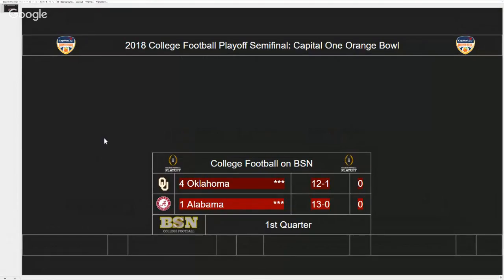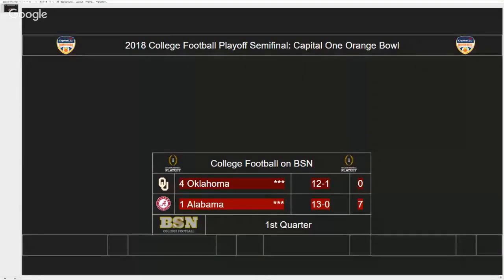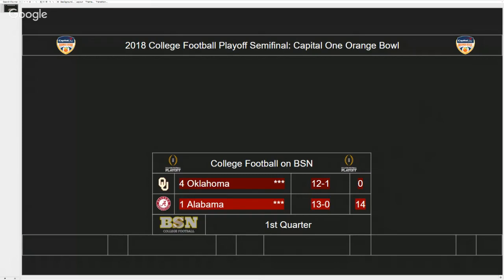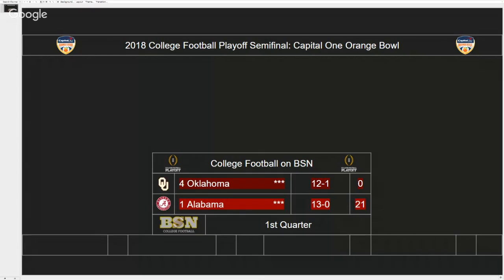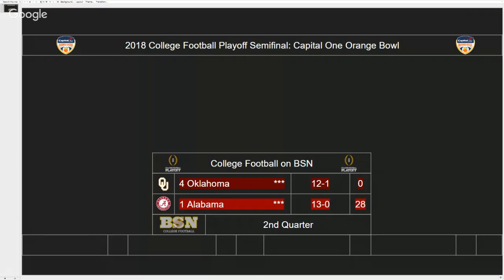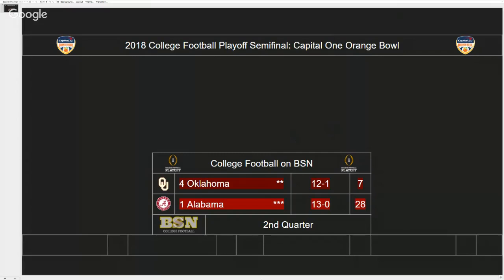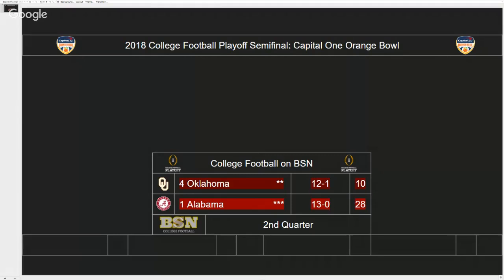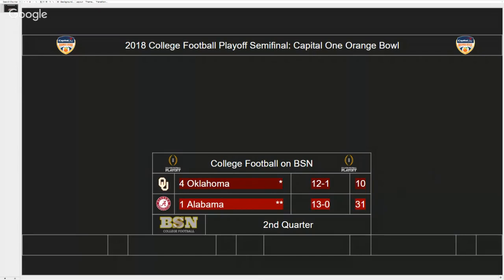CFB Semifinal -Capital One Orange Bowl: No. 1 Alabama Vs. No. 4 Oklahoma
An explosive offense, in fact the most explosive offense in history goes up against the nasty, intimidating, and downright talented defense in Alabama. It's Tua vs. Kyler. Its Nick vs. Lincoln. Nothing more needs to be said.